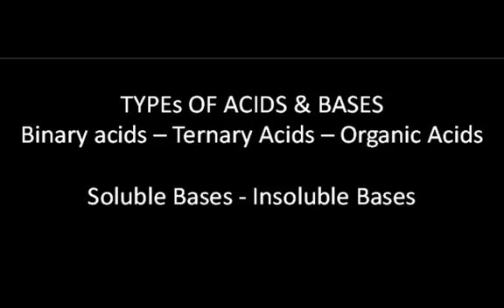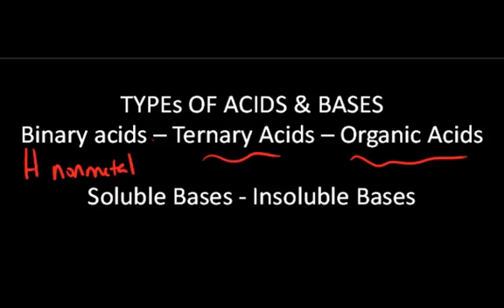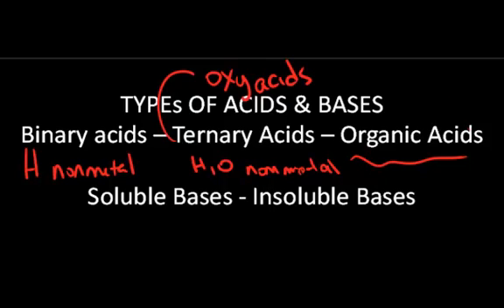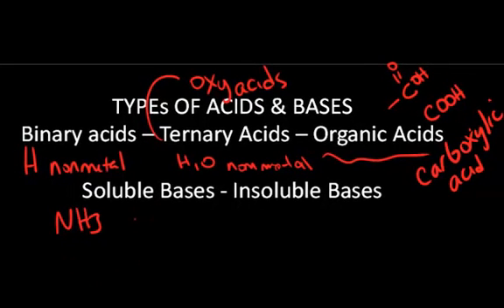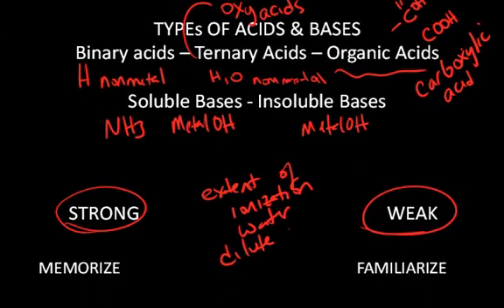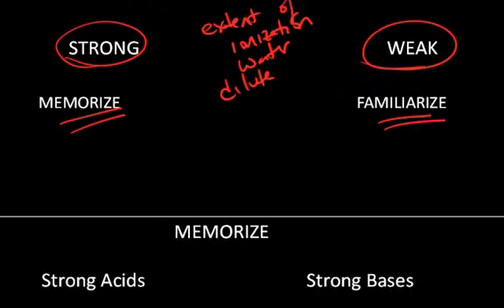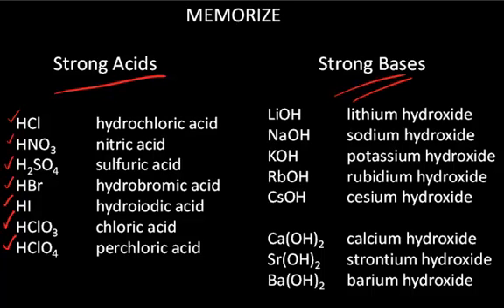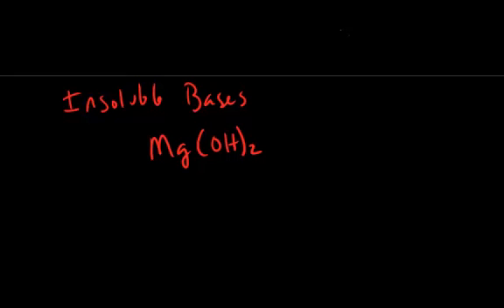Types of Acids and Bases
Description of different types of acids and bases, including list of strong acids and bases.